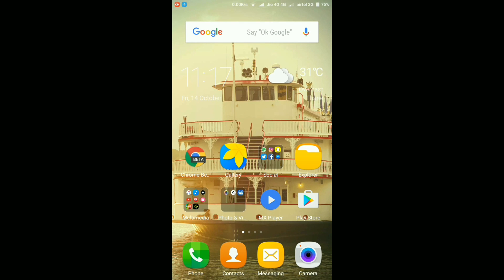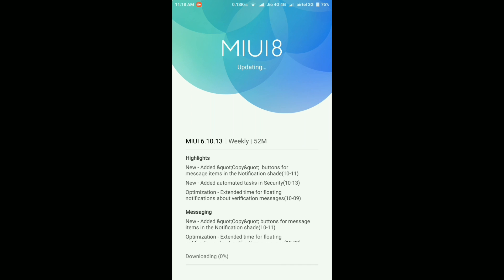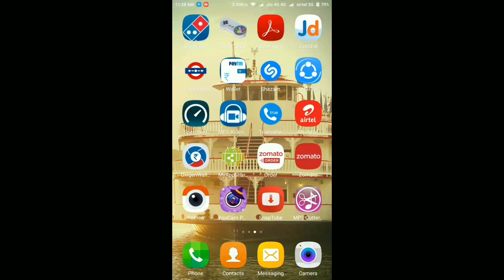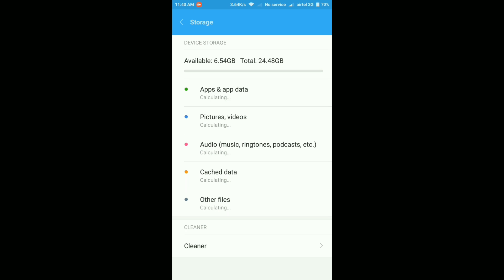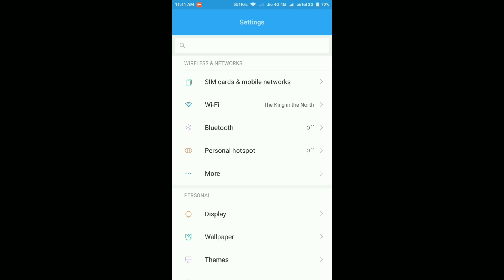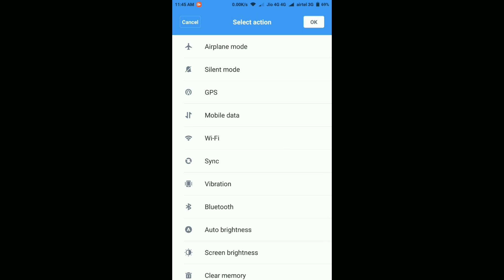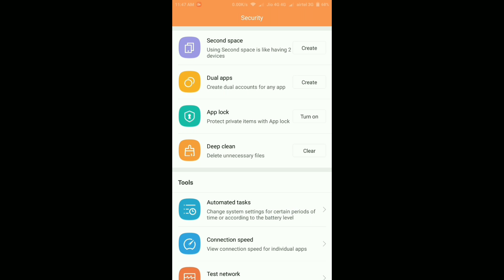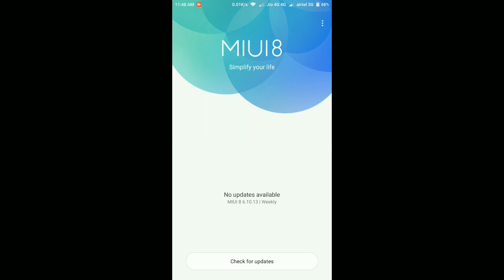MIUI 8 Global 6.10.13 Beta Released - New Features, Overview & Everything you need to know!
Hello friends, in this video I'm gonna update my Xiaomi Redmi Note 3 to MIUI 8 Global 6.10.13 Beta Rom! And also gonna tell you what's new & should you update it or not.